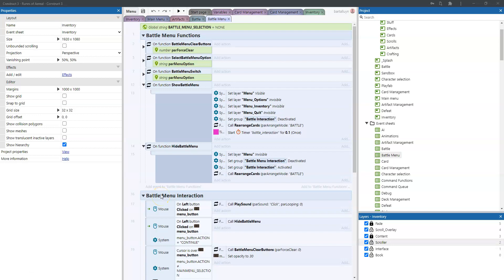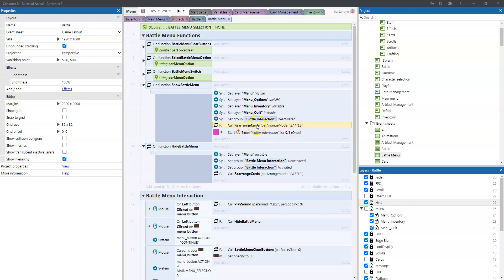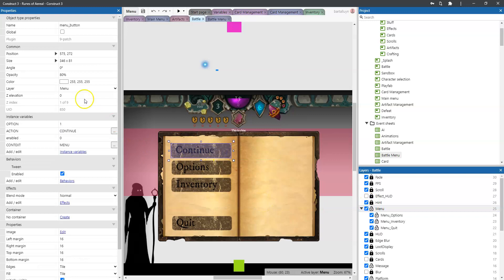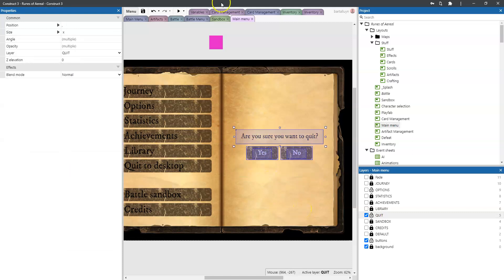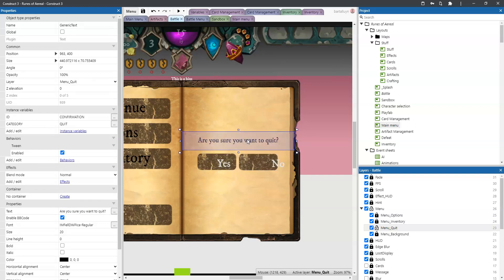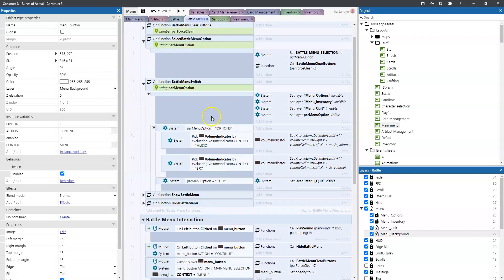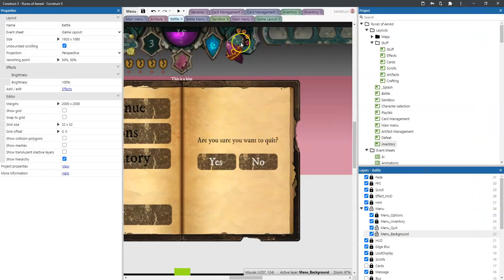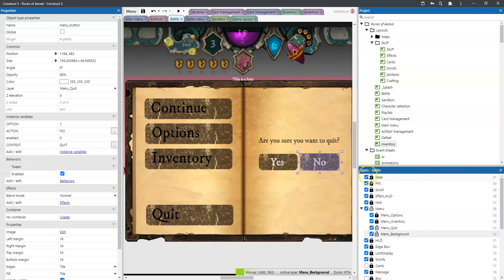Construct 3 - RoA Live Coding Session - Battle Menu 1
This is the first video of a three part series where I implement an in-battle menu in Runes of Aereal.